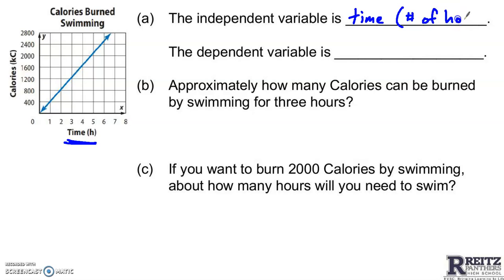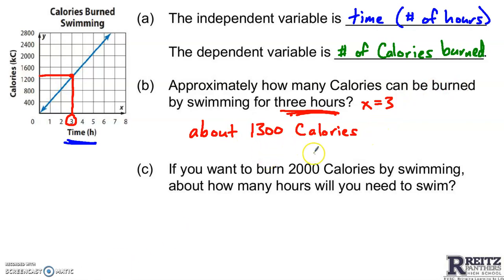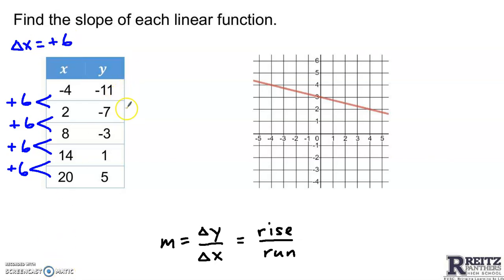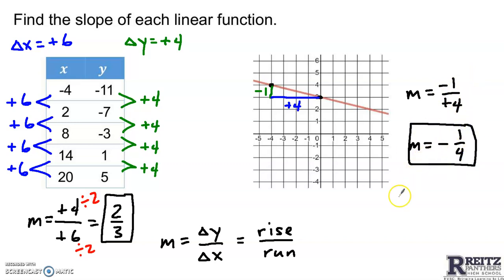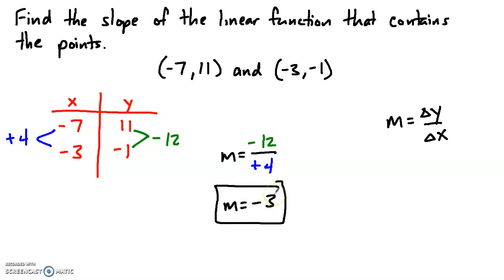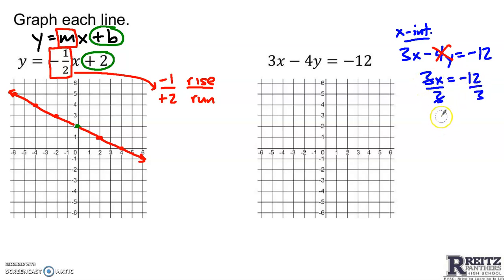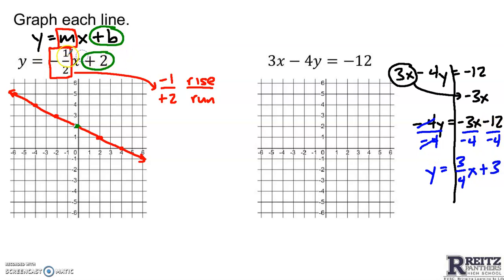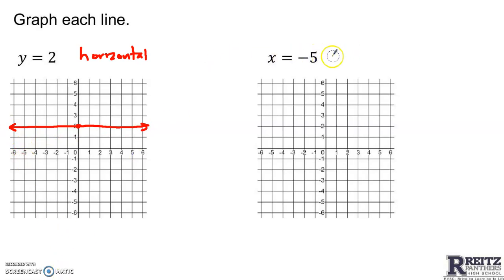Review of LTs 12-14 (Algebra I)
This screencast was made specifically for the Algebra I students at F.J. Reitz High School in Evansville, Indiana.